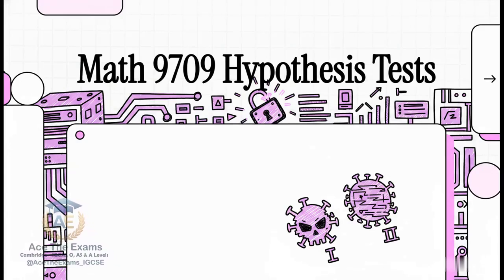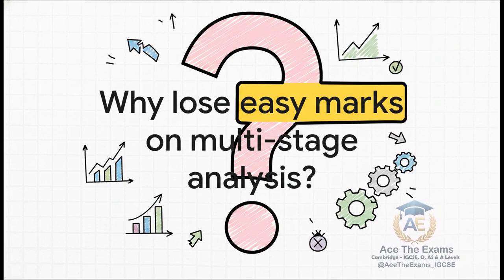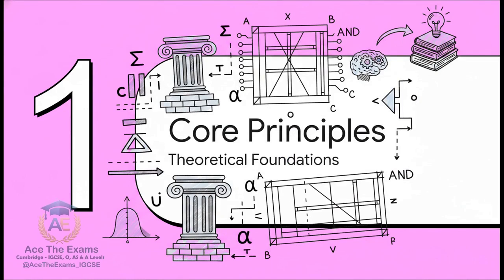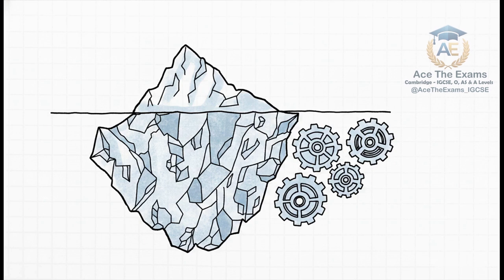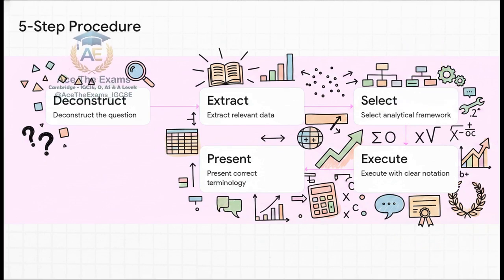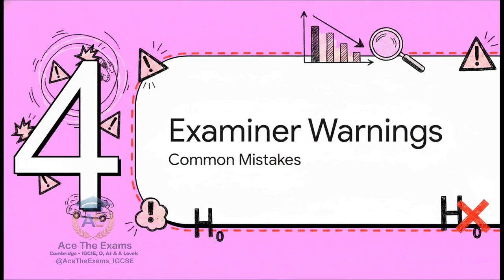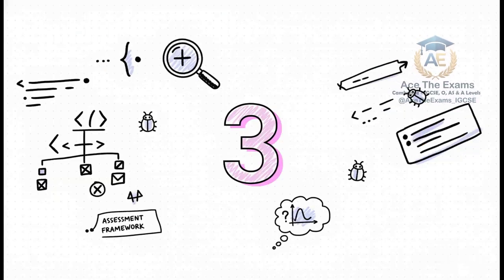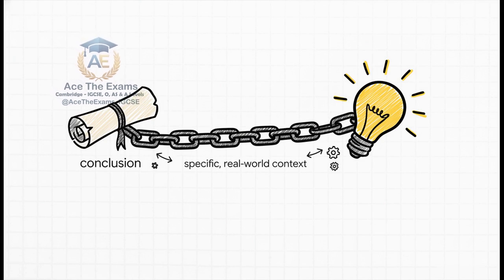Hypothesis tests Type I and Type II errors Mathematics 9709 AS and A Level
Welcome to Ace The Exams! In this comprehensive structured lesson, we master: 120 Hypothesis tests Type I and Type II errors Mathematics 9709 AS and A Level.